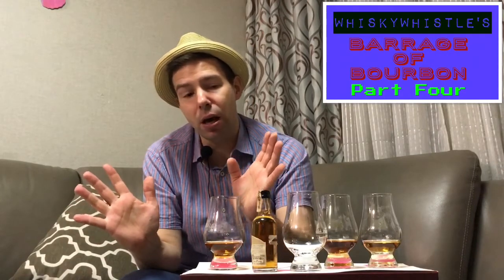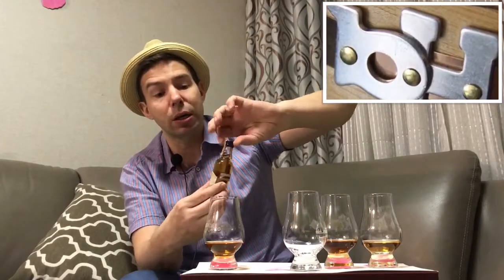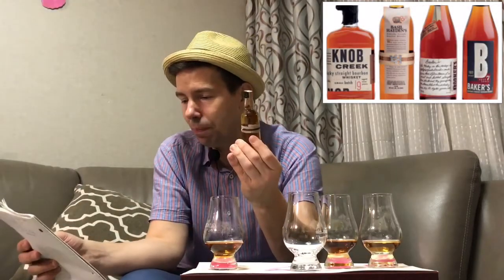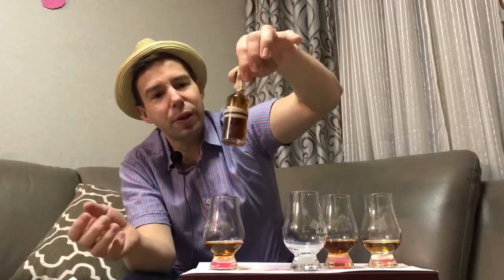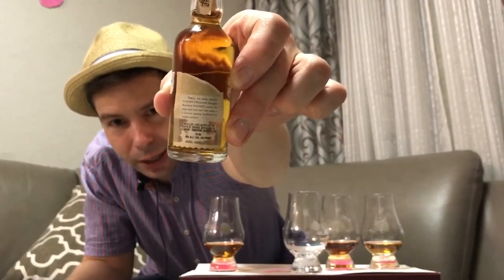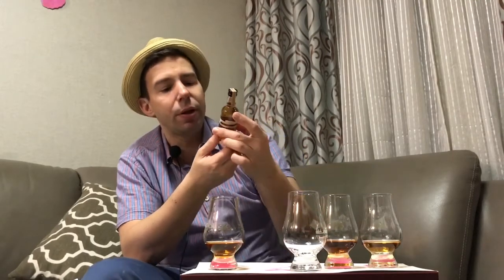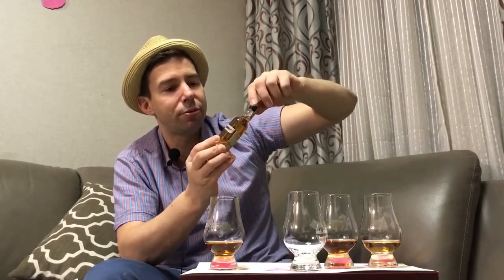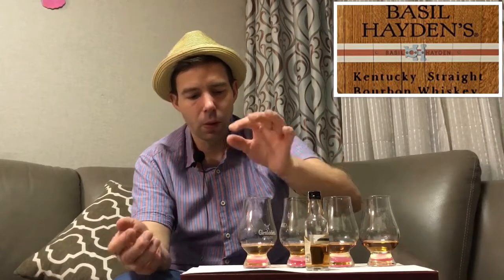Basil Hayden's Kentucky Straight Bourbon Review: WhiskyWhistle 166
On Part Four of the WhiskyWhistle Barrage of Bourbon, host Mark showcases and reviews Basil Hayden's 8 Year Old Bourbon.